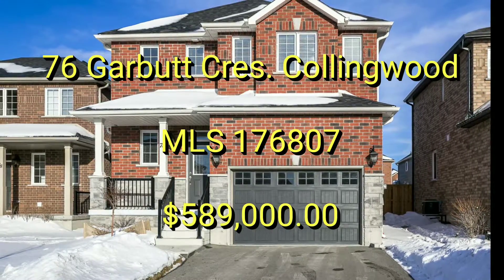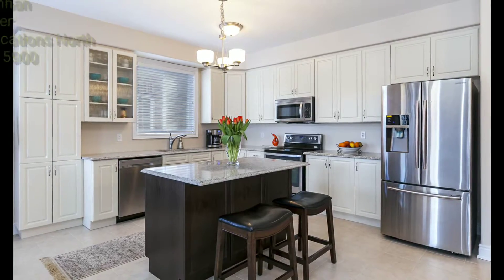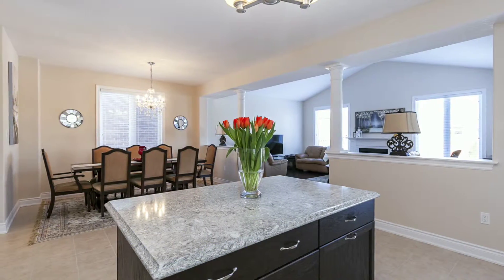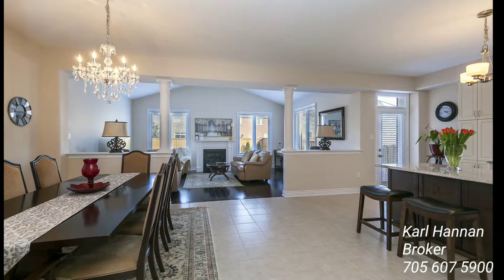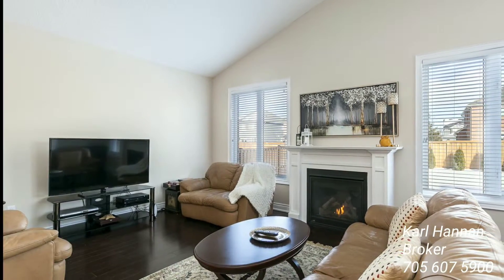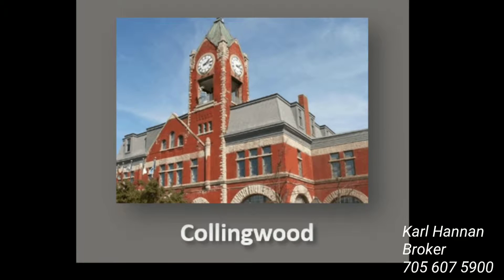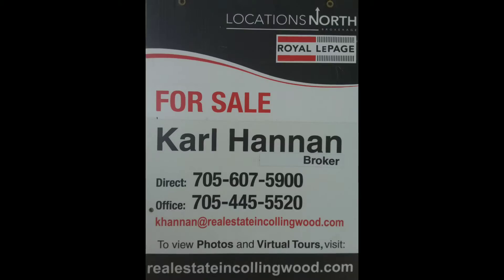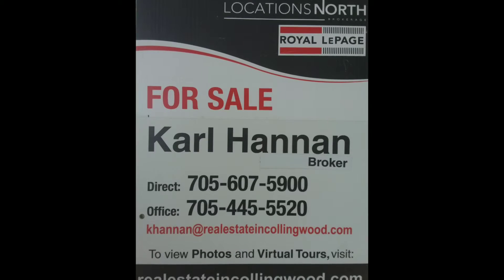76 Garbutt Crew Mountaincroft